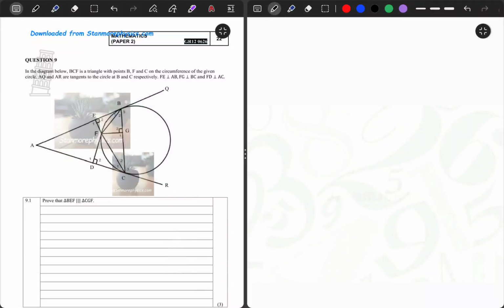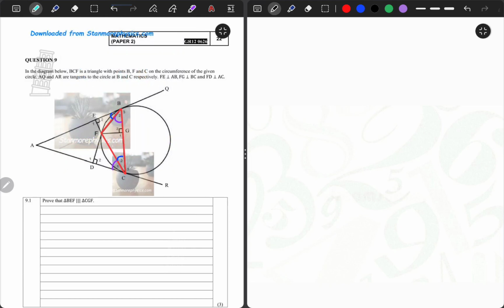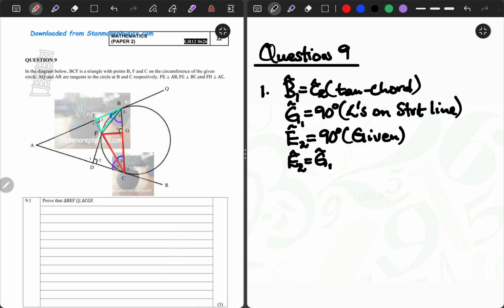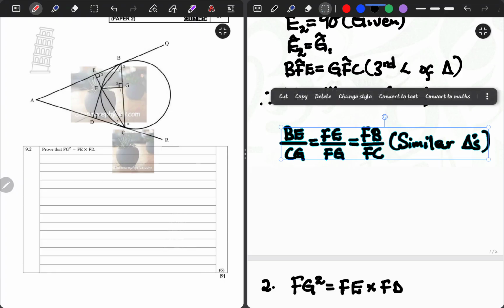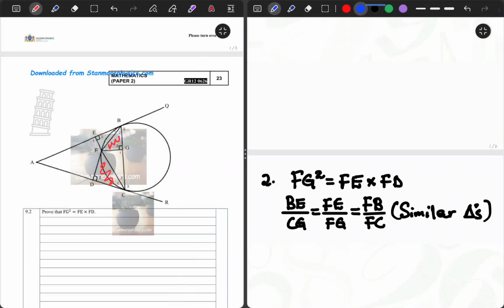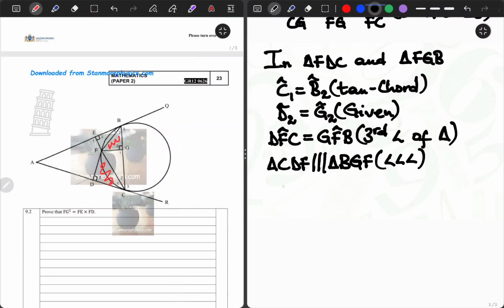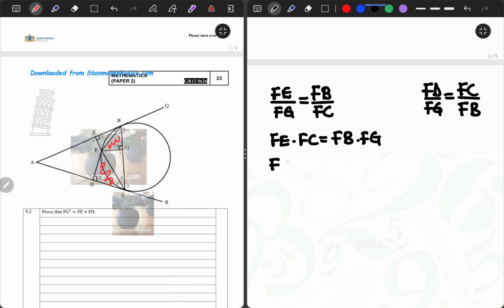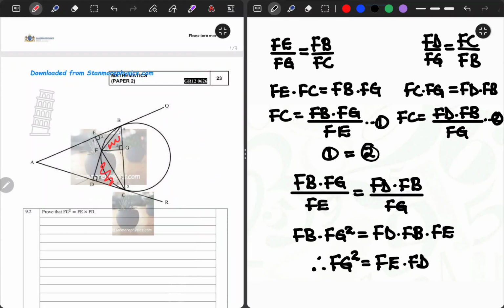Grade 12 EUCLIDEAN GEOMETRY QUIZ REC: 14 JUNE 2026